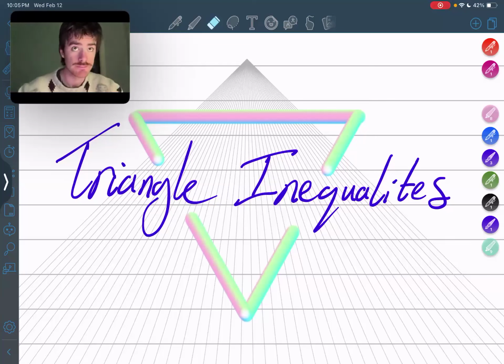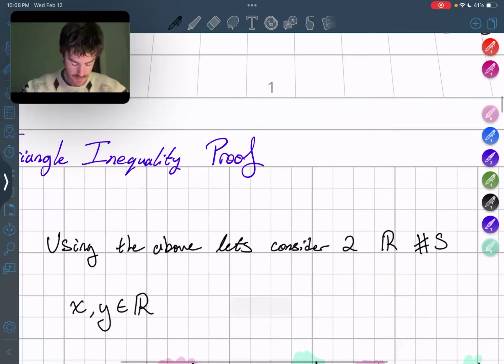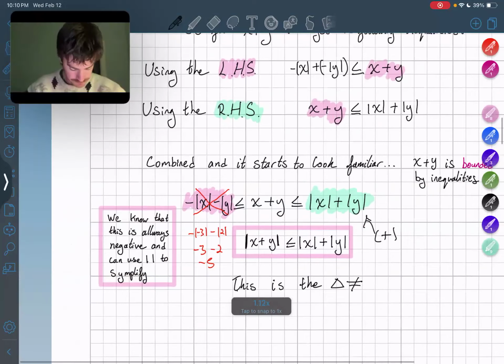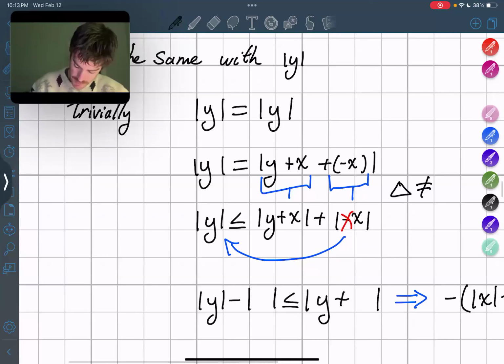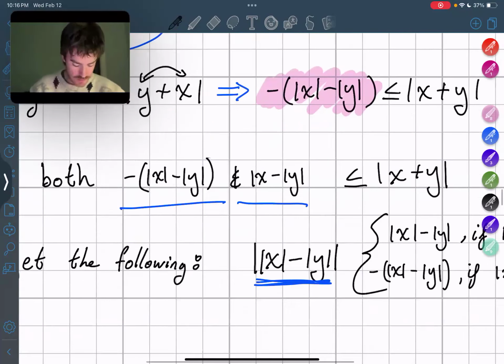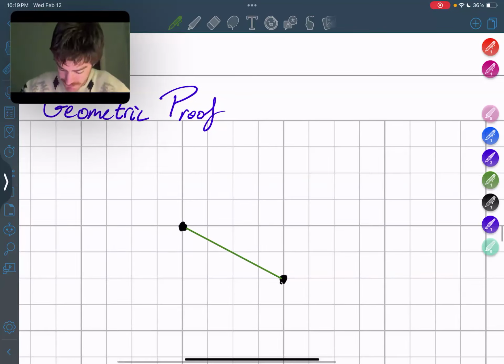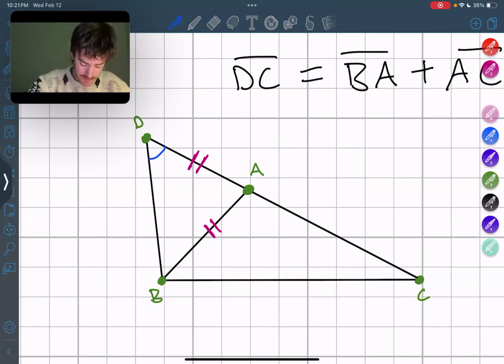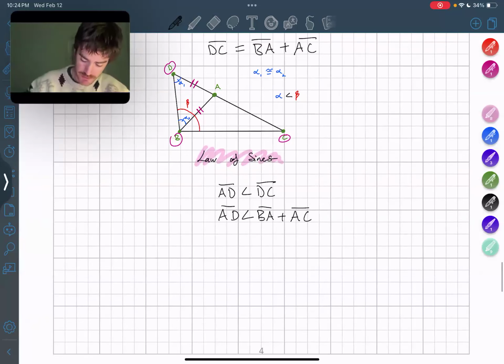3 Triangle Inequalities (Explained!)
First math video showing how to prove the triangle inequality, reverse triangle inequality, and a geometric proof of the triangle inequality.